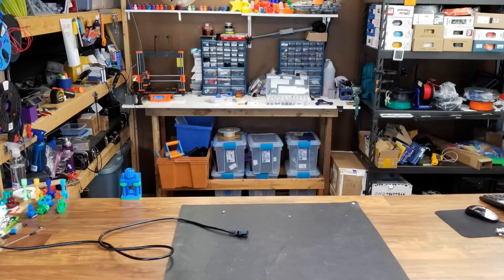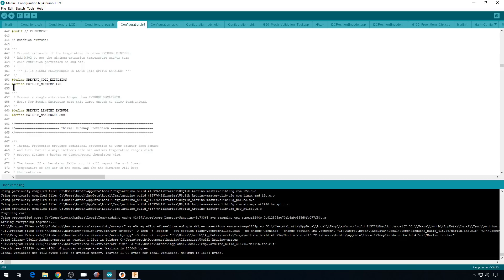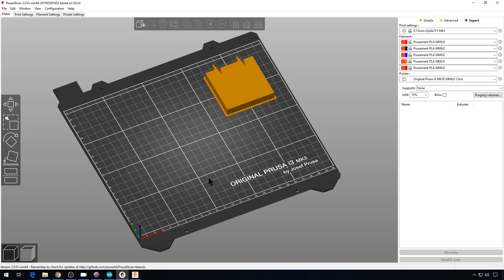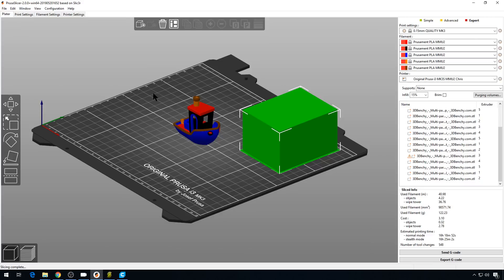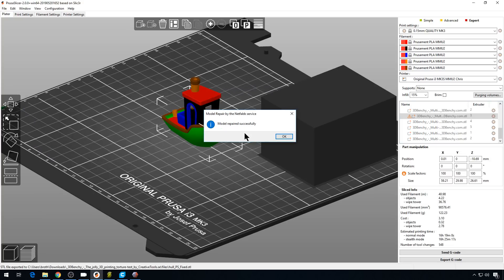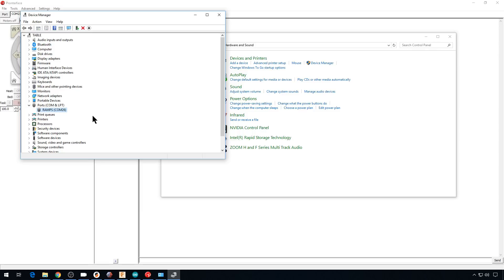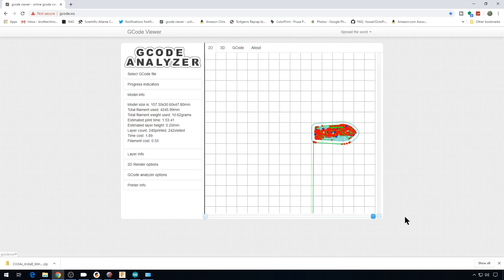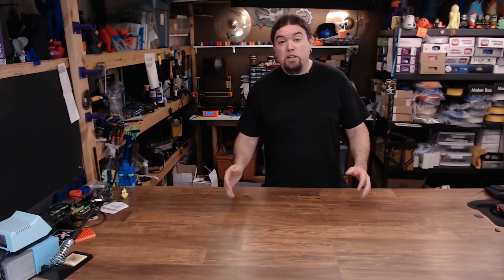5 Tips For 3D Printing - Chris's Basement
We go over 5 tips I have found handy in 3D printing. Hopefully these help you as well.

Amazon (aff) [US DE GB CA IT ES FR JP]:

Find Me Over On Twitter!